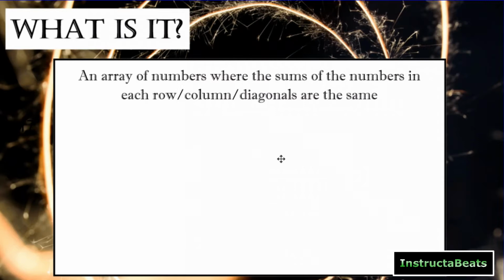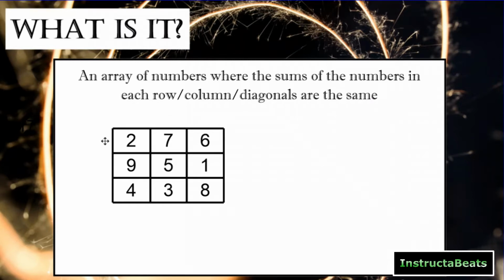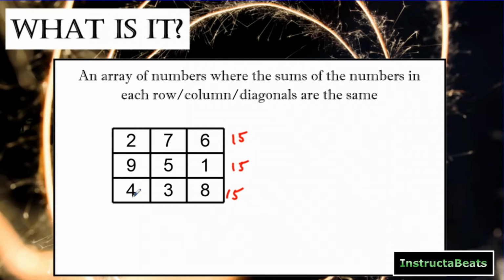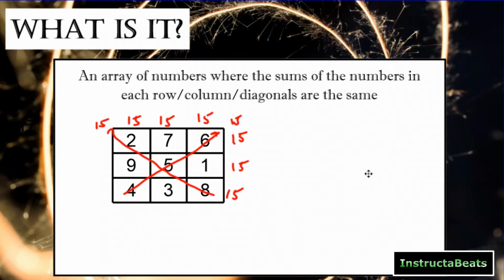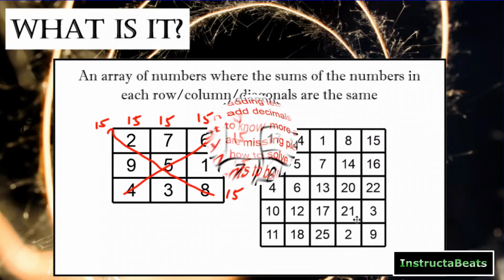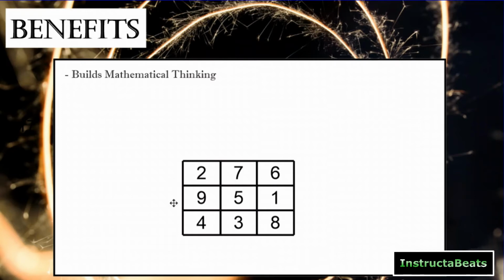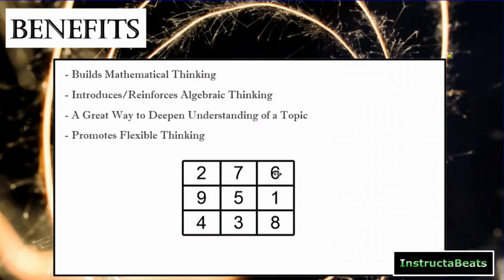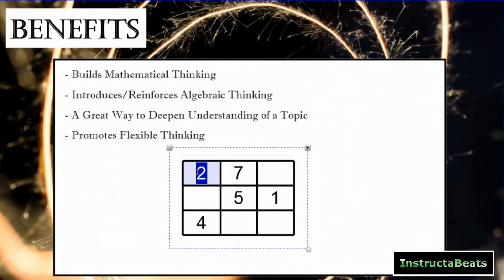What is a Magic Square?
Welcome, teachers! In this video we discuss what magic squares are. Be sure to include InstructaBeats resources and videos in your flipped classroom, pathways, playlists, and more!